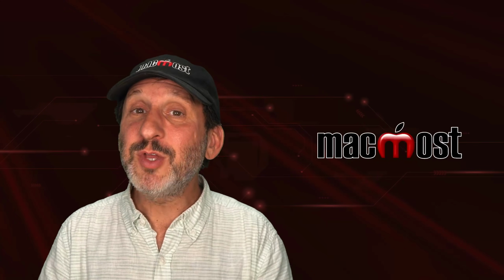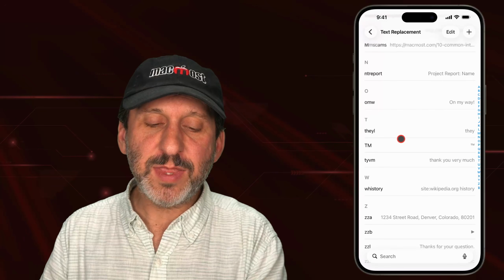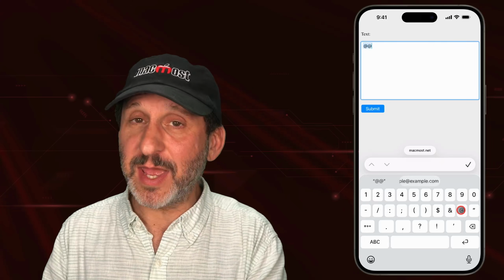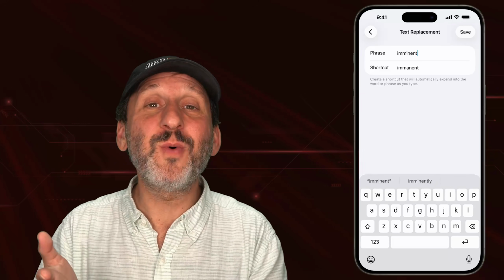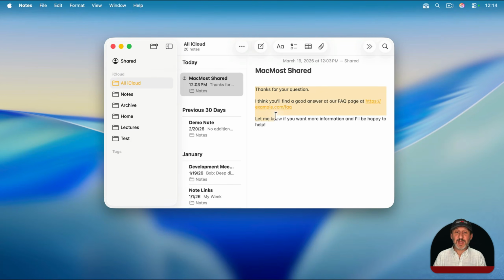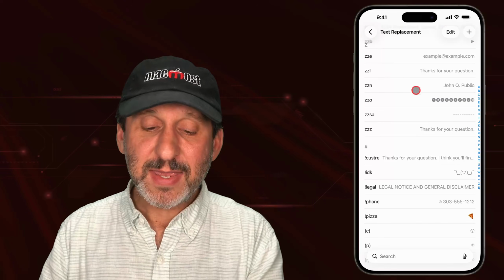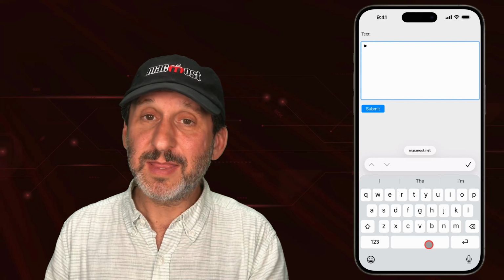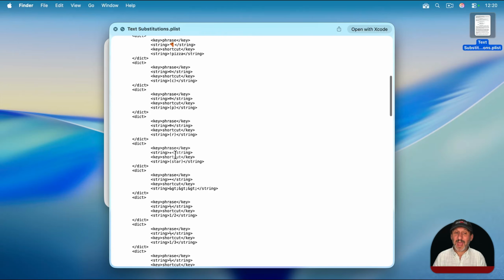Tips For Text Replacements On the iPhone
Using Text Replacements on the iPhone is a little different than on Mac, but you can use your Mac to help with some functionality.

00:00 Intro
00:42 Creating Text Replacements On the iPhone
01:31 Tap To Complete
01:56 Works Better With Just Letters
02:49 Text Replacements As Custom Autocorrect
03:21 Text Replacements Can Be Cancelled Out
03:39 Use Your Mac To Create Multi-Line Text Replacements
05:44 Use Your Mac To Add Unicode Characters
06:34 Back Up Your Text Replacements Using a Mac